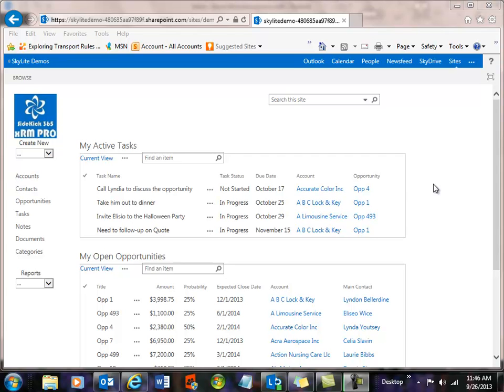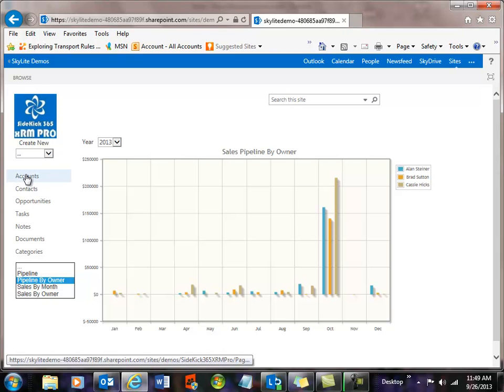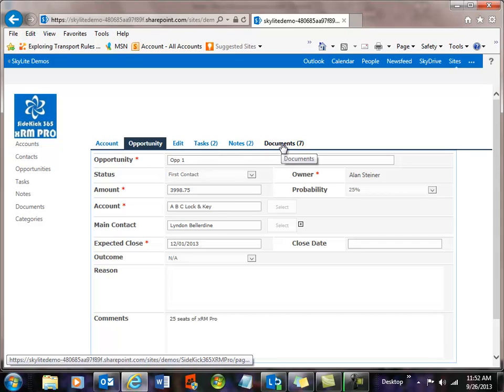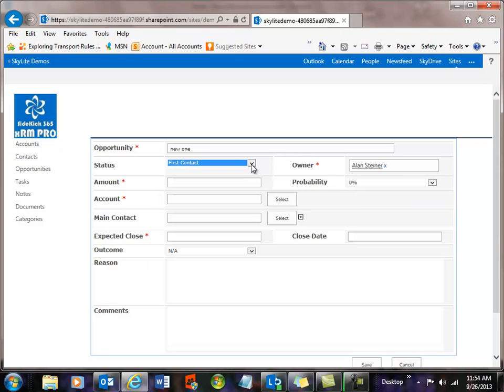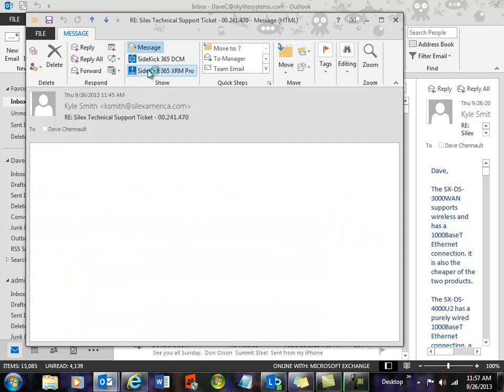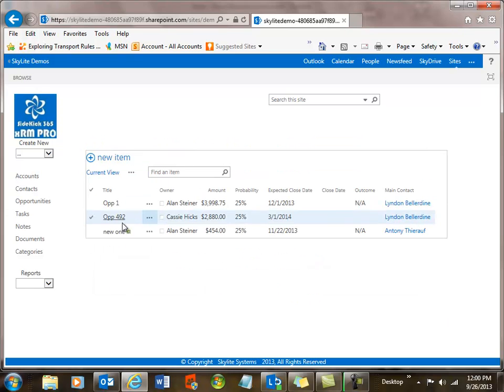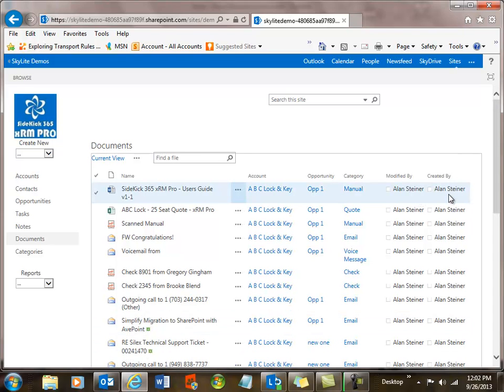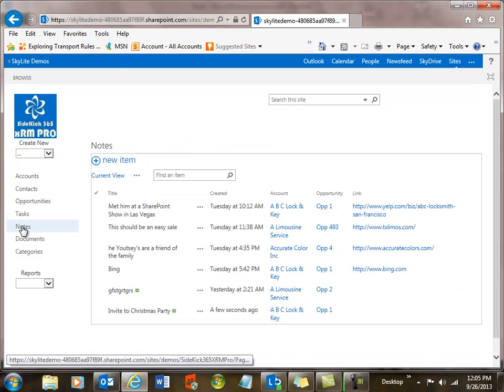SideKick365 xRM Pro - Evaluation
This video shows off the major functionality of SideKick365 xRM Pro and helps you understand how it can be used to help you organize you sales activities and maximize sales.